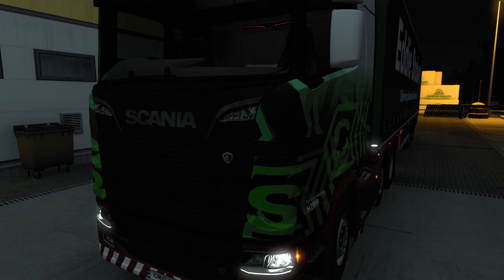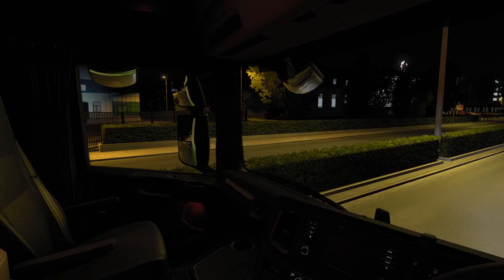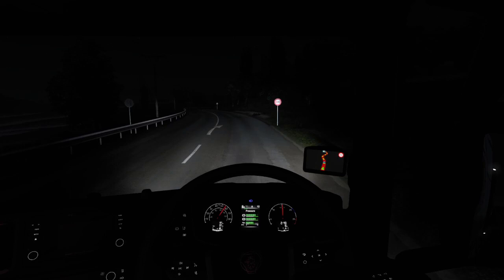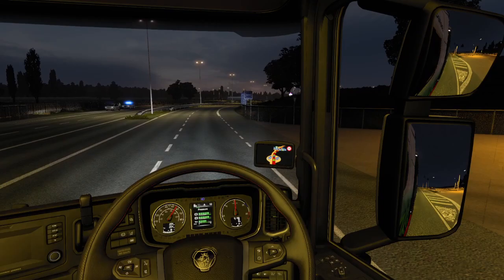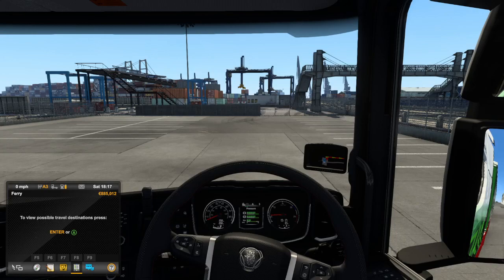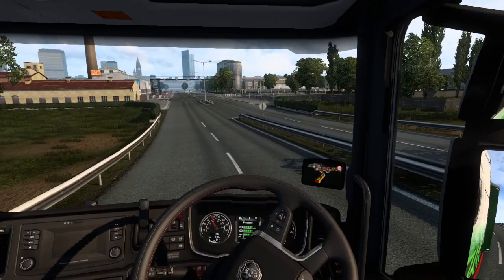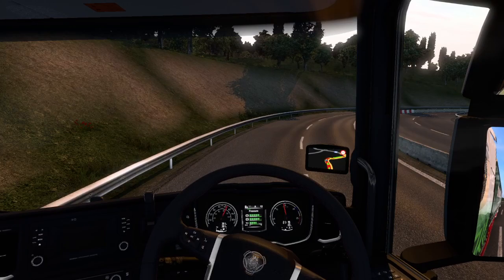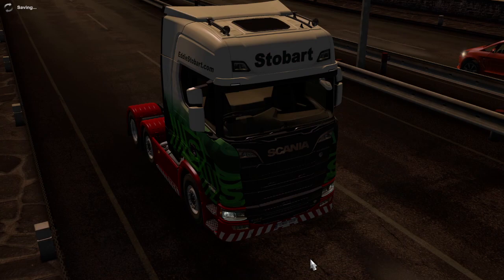Night/Day Eddie Stobart Driving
Today I done some night and day driving in my Eddie Stobart lorry delivering goods through Europe and the UK. Hope you all enjoy!